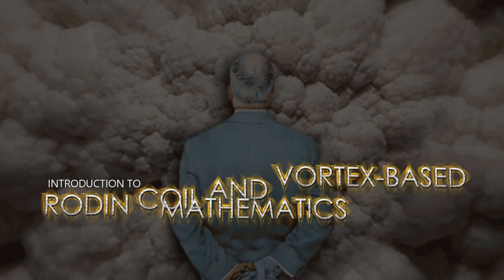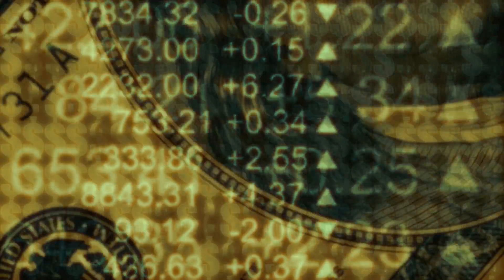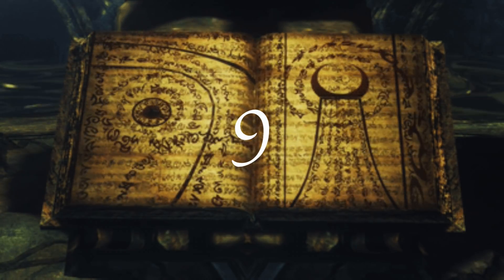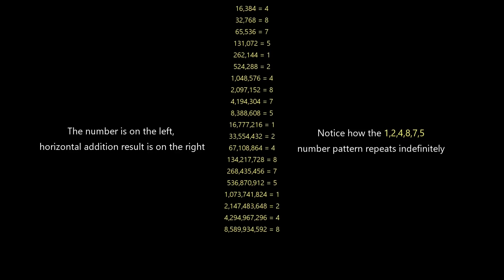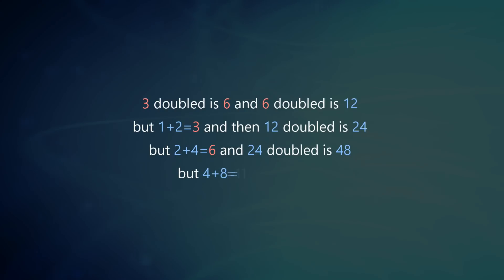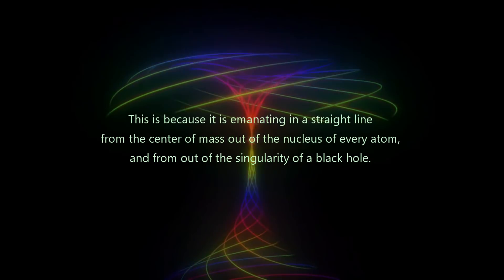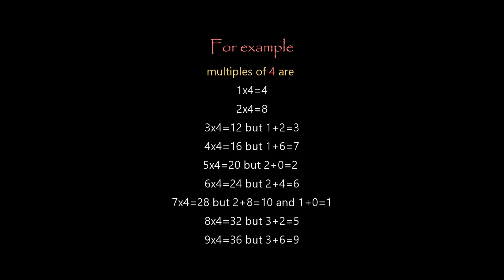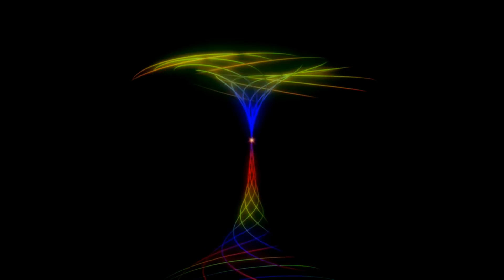The Insane Mathematics Behind 369 Vortex Based Math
With the introduction of 369 Vortex Based Mathematics you will be able to see how energy is expressing itself mathematically. This math has no anomalies and shows the dimensional shape and function of the universe as being a toroid or donut-shaped black hole. This is the template for the universe and it is all within our base ten decimal system!

Numbers are Real and Alive not merely symbols for other things. You will discover that the relationships between numbers are not random or man-made but that numbers are actually elementary particles of which everything is composed.

This lost knowledge was well known to our ancients and is now being uncovered for us today. Gradually you will come to see numbers in a simple yet profoundly perfect three-dimensional matrix grid pattern that forms the shape of a torus. The number grid reveals the calibration and timing for an engine that can take us throughout the universe and solve mankind's energy needs.

This is the MATHEMATICAL FINGERPRINT OF GOD.

◉ Information on Spooky2 Resonance Frequency Generator Essential Kits can be found